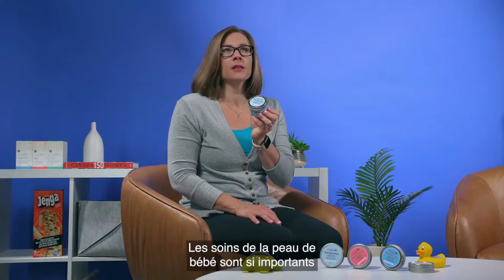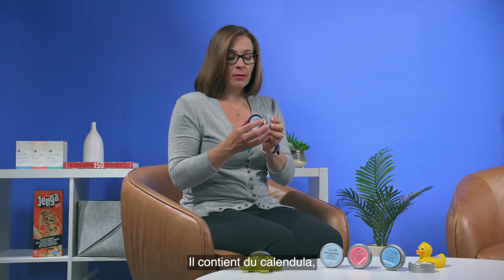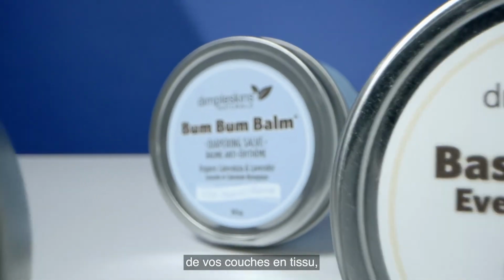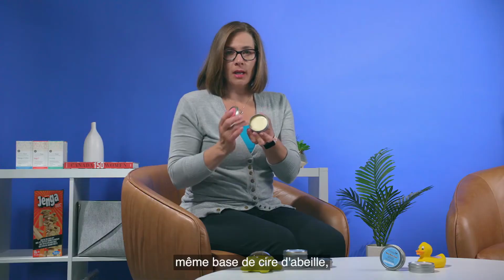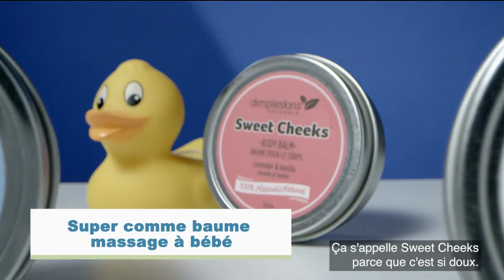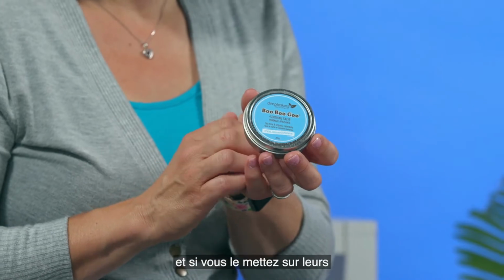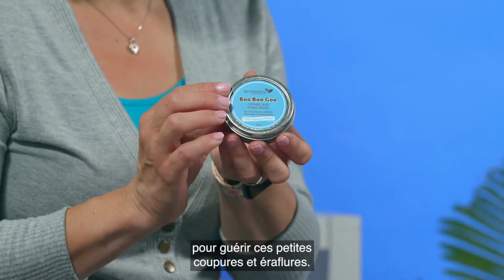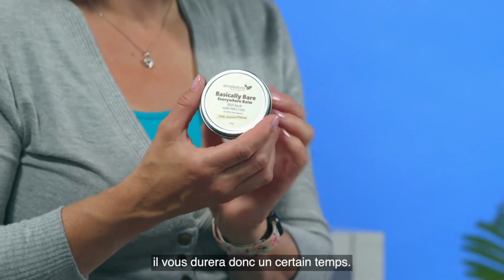MCP Dimpleskins Naturals (sous-titres en français)